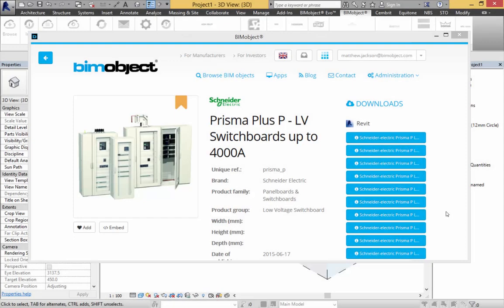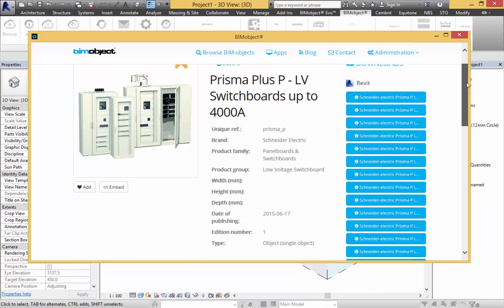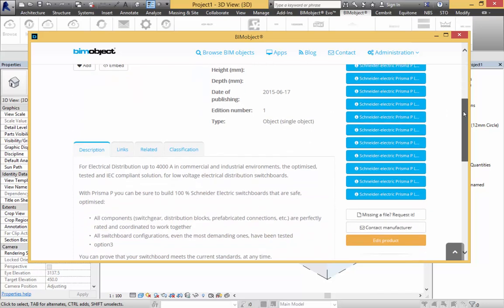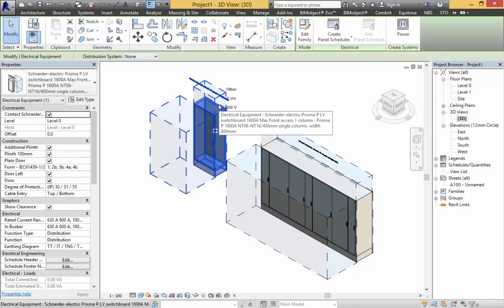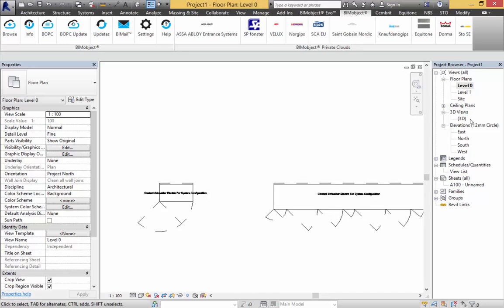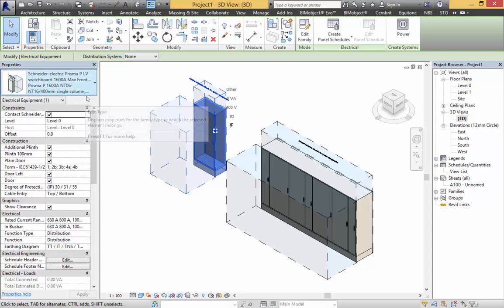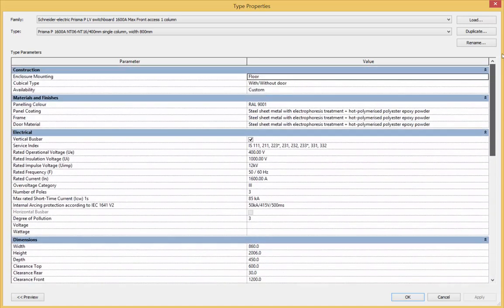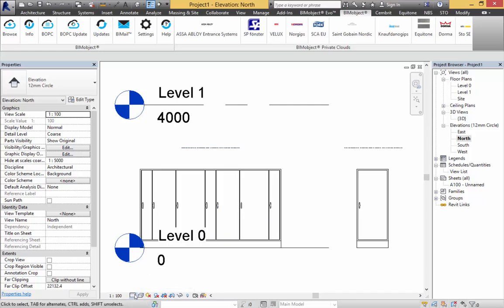Schneider Electric: Prisma Plus P tutorial for Revit